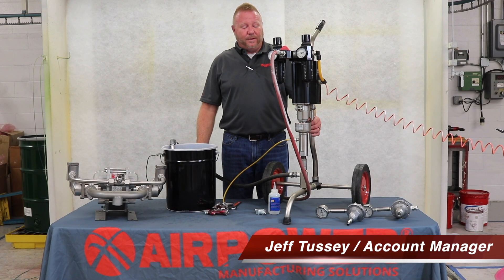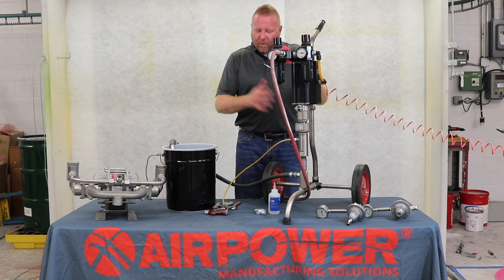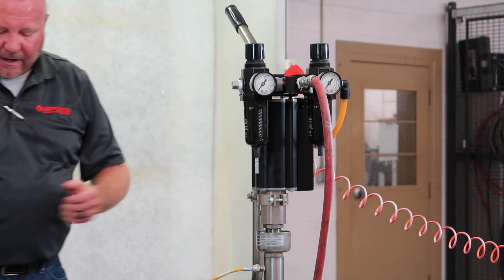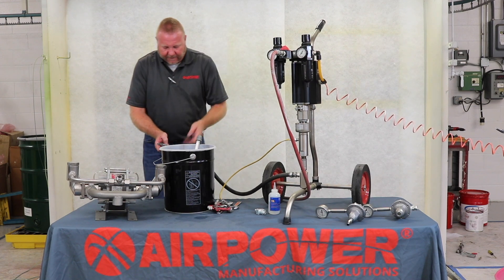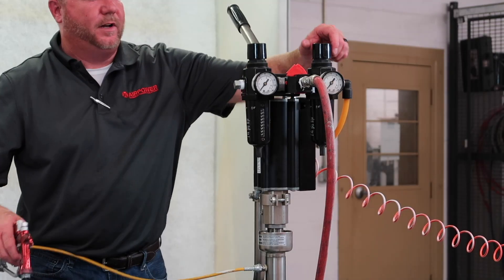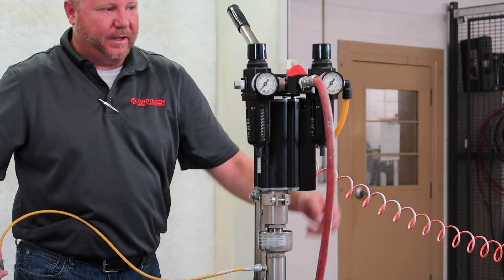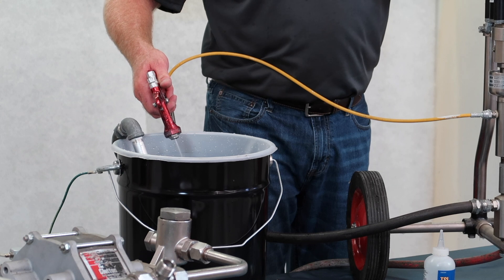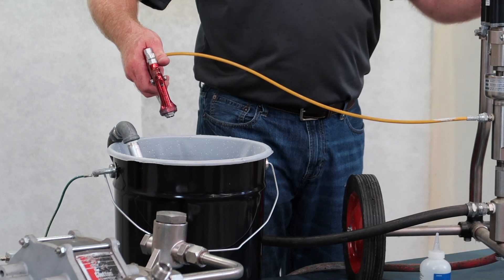How To Depressurize A High Pressure Pump and Flush With Solvent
In this video, Account Manager, Jeff Tussey walks through the steps to depressurize a high pressure pump and flush with Solvent.